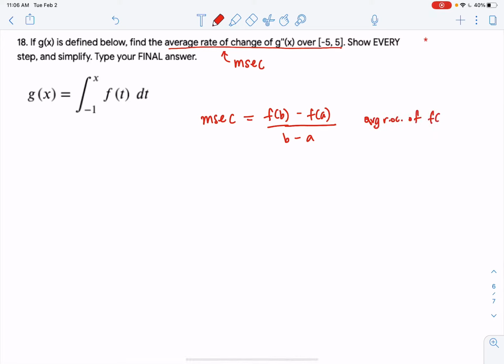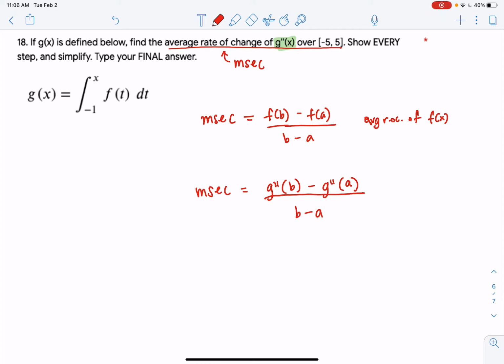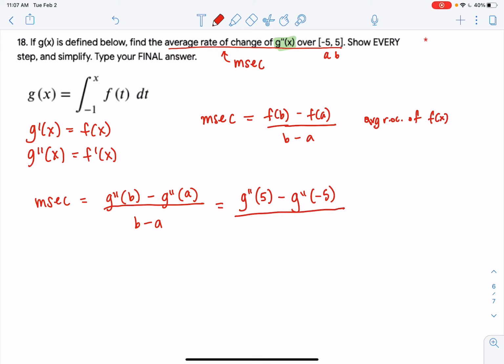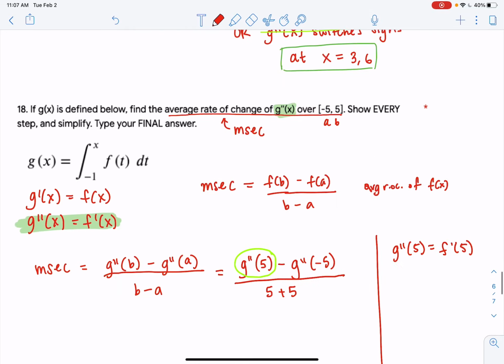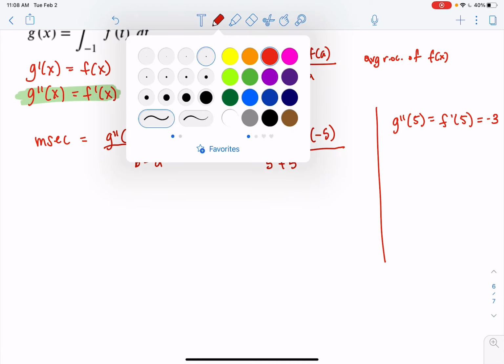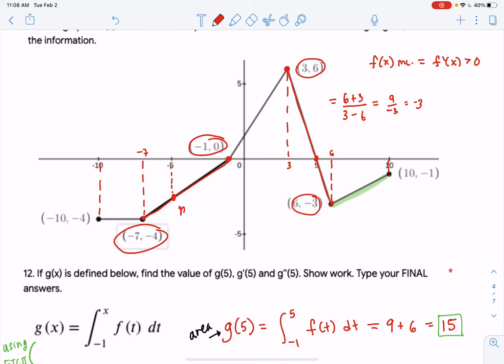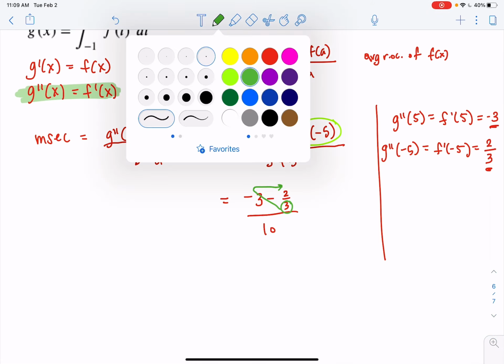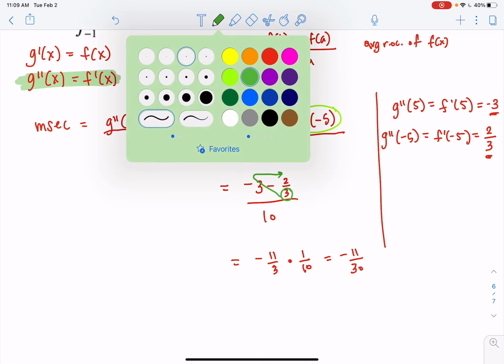#18: FTCII and Average Rate of Change